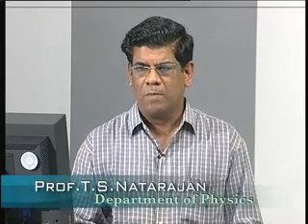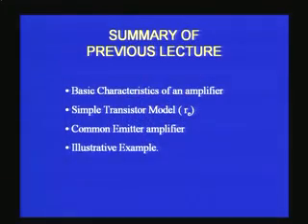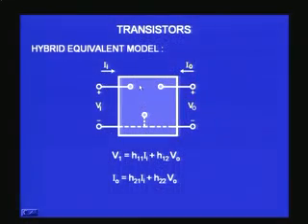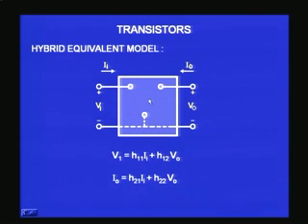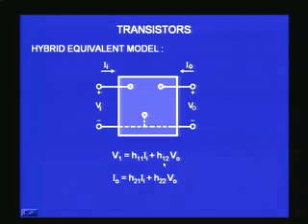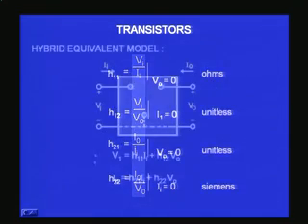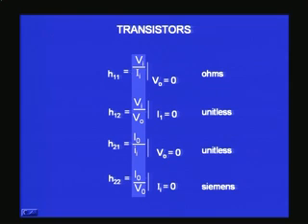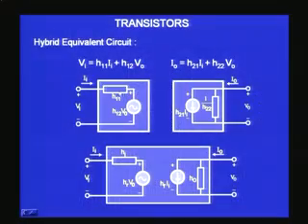Lecture - 14 Hybrid Equivalent Circuit, H-Parameters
Lecture Series on Basic Electronics by Prof. T.S.Natarajan, Department of physics, IIT Madras